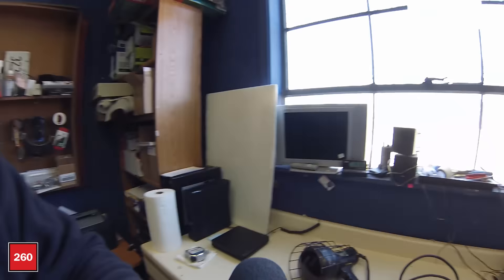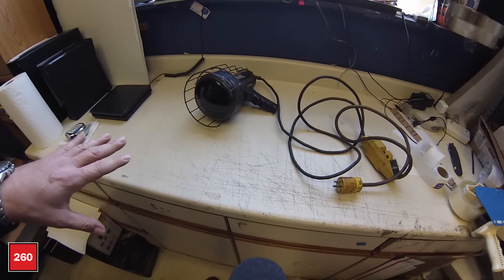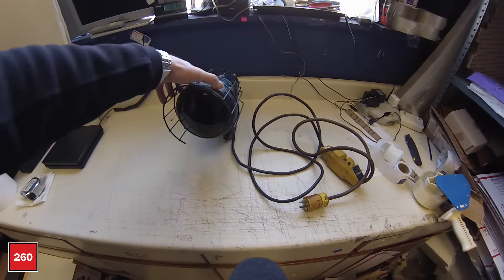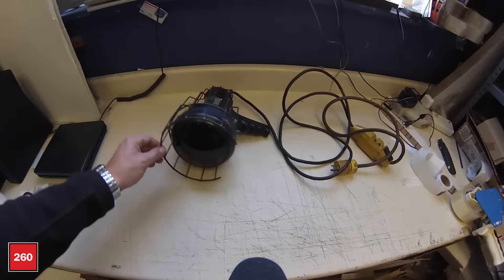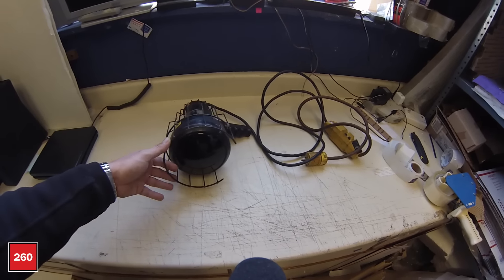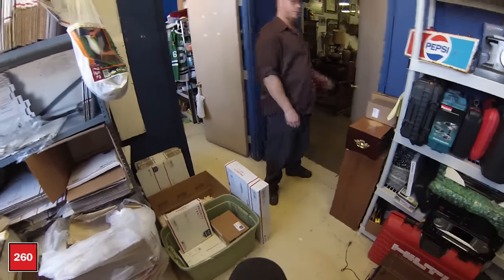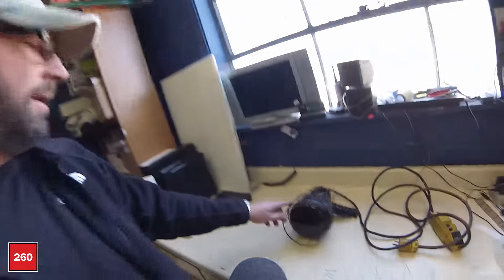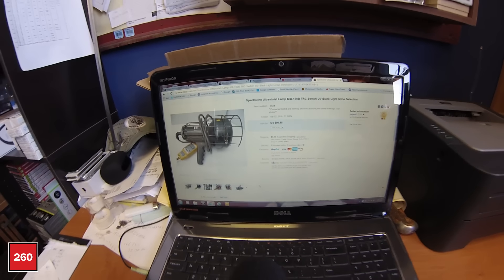Just wierd stuff for profit- 260 episode#21